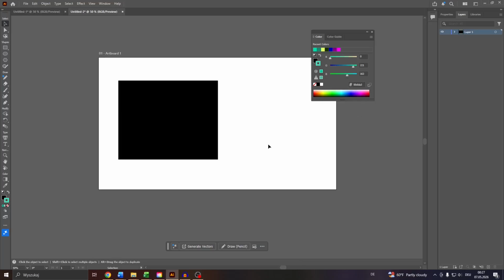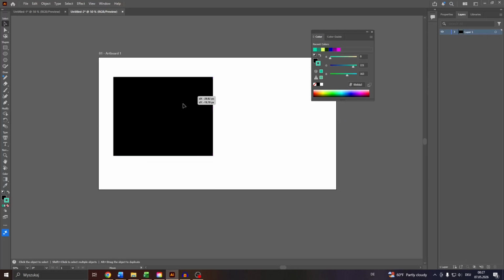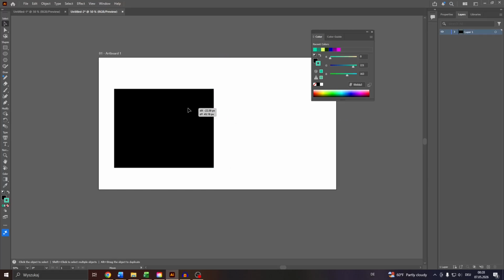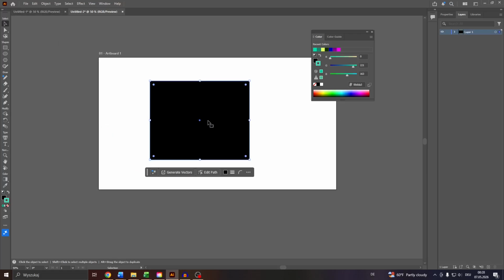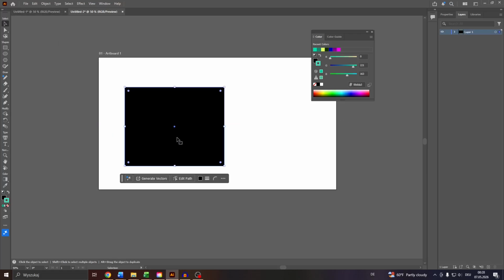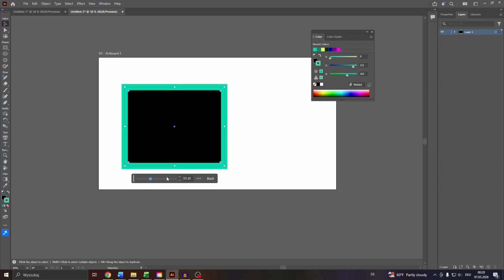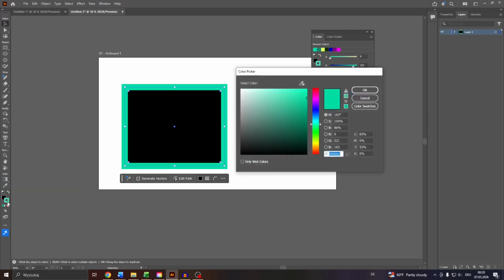How to Adjust Outline Stroke in Adobe Illustrator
Learn how to adjust outline stroke settings in Adobe Illustrator for shapes and objects.